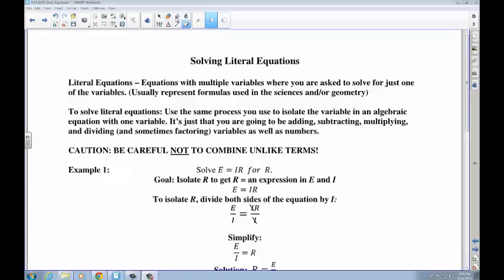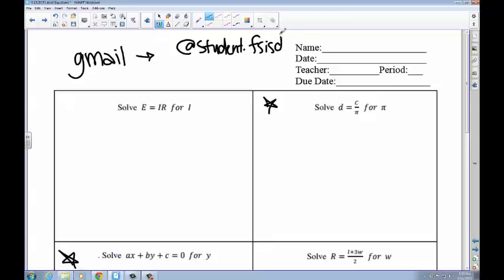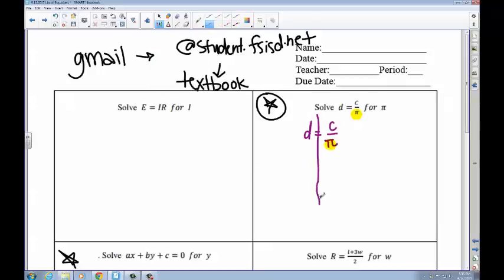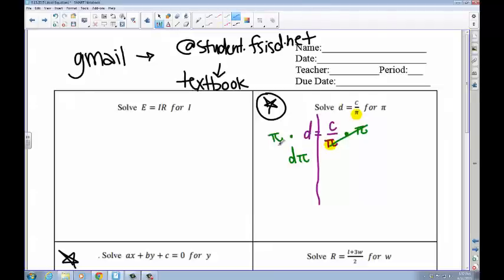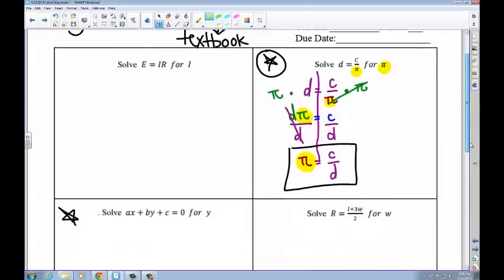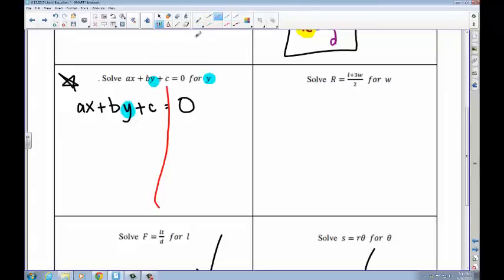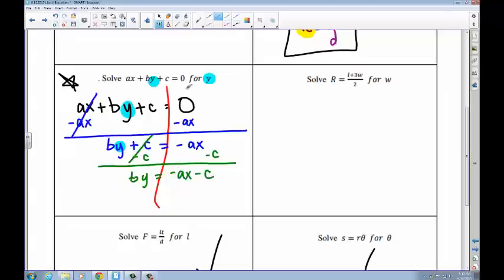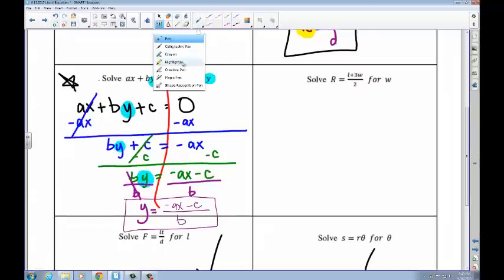Literal Equations HOMEWORK 9.14.2015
Literal Equations

Pay close attention to what variable you are solving for.  The variable you solve for will stand alone on either side of the equal sign.